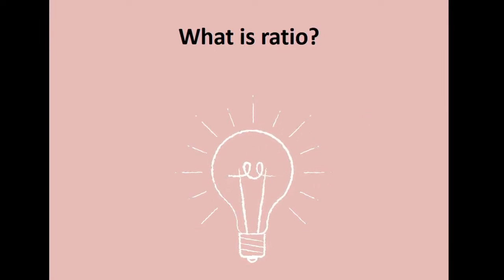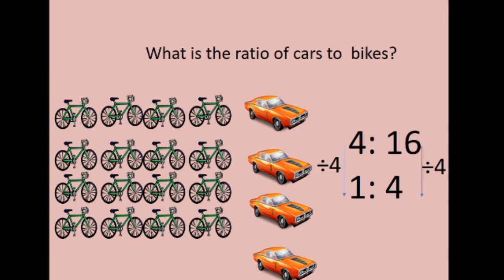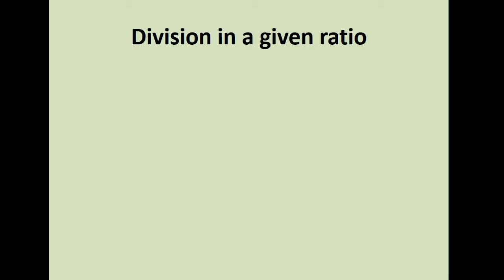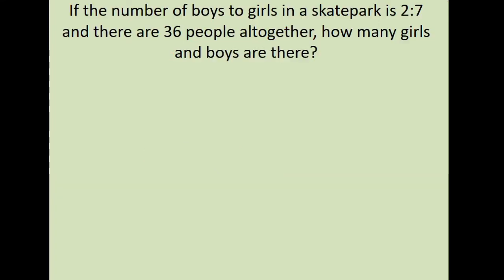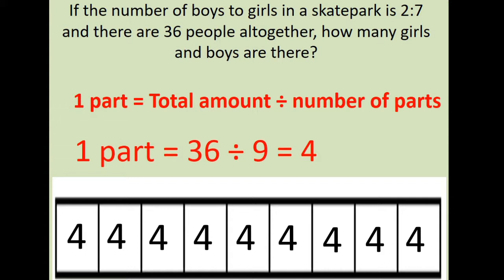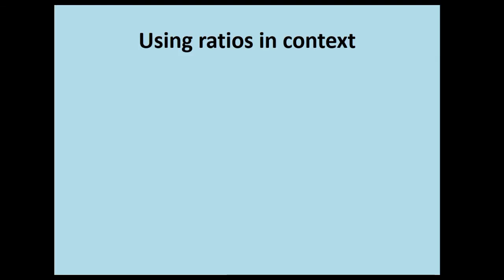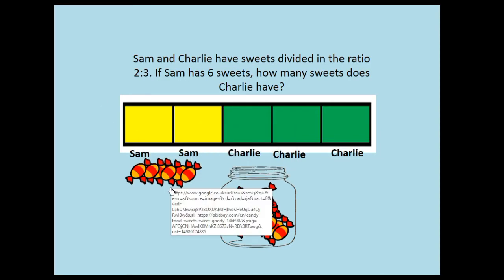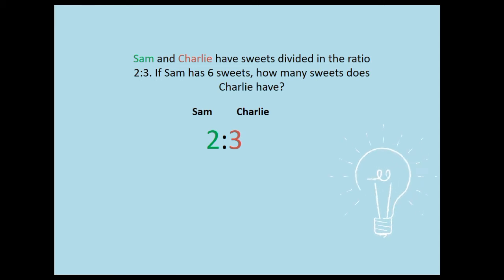Ratio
Basic ratio questions